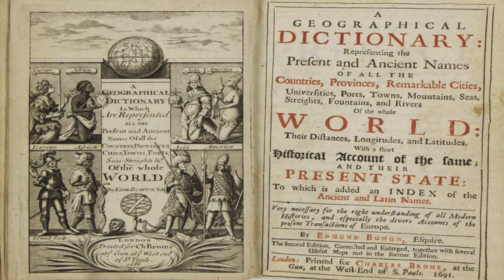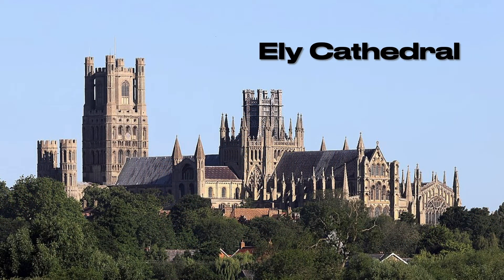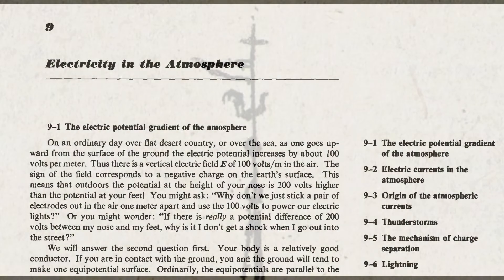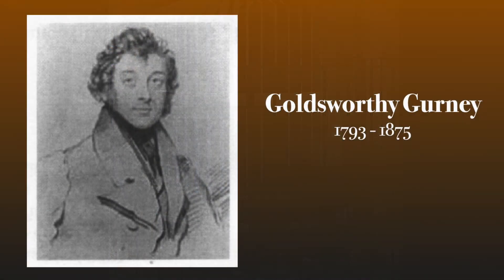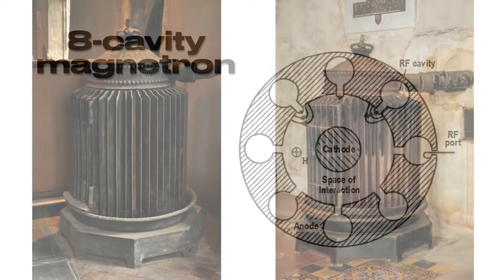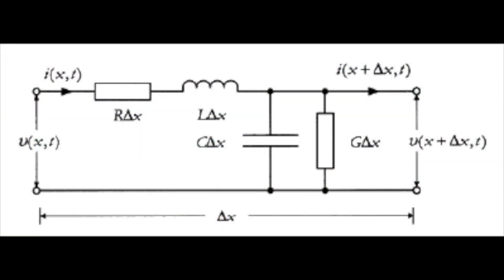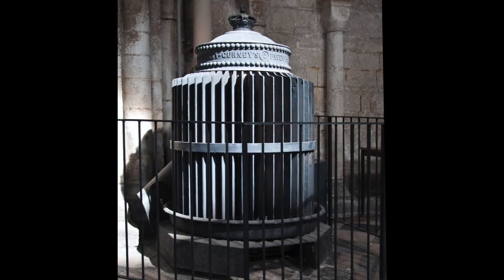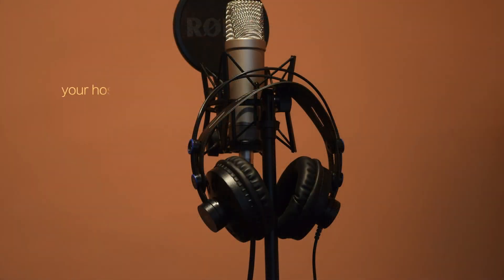Coal stove or medieval magnetron?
A deep dive into possible antiquitech at Ely Cathedral... As mentioned in the video, the following link will take you to my review of the movie, The Best Offer, regarding its portrayal of ancient technology, clockworks, and distortions in our timeline

My book, The Next Octave, discusses aspects of hidden history including the structure of the harmonic series and the worldwide distortion of our musical system through temperament mistunings. The book is available at Amazon